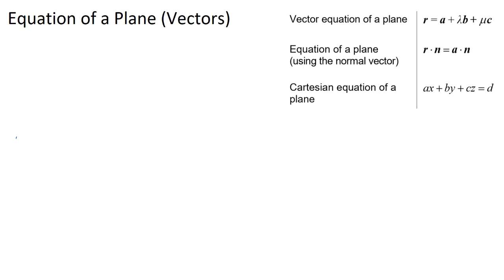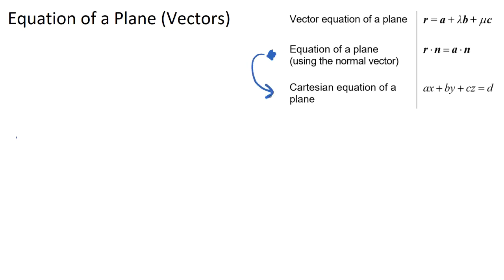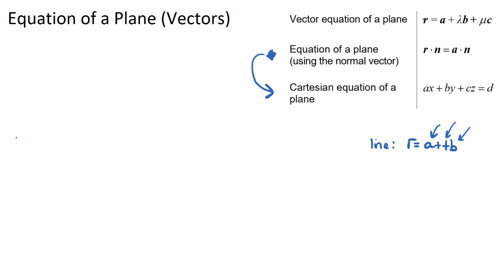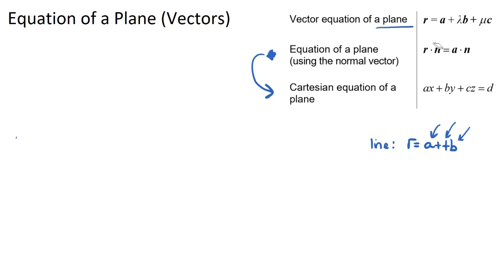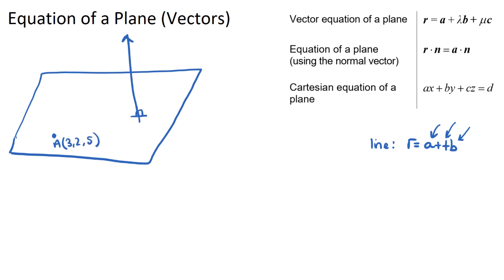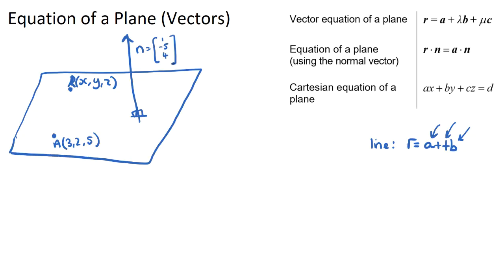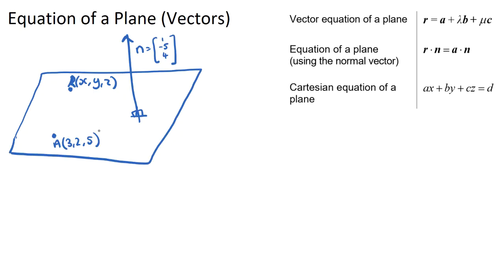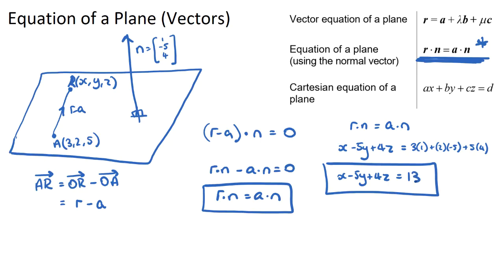Equation of a Plane (Vectors) [IB Math AA HL]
This video covers finding the Equation of a Plane. Part of the IB Mathematics Analysis & Approaches HL course in Topic 3, Geometry & Trigonometry